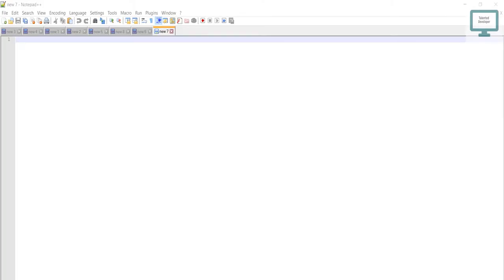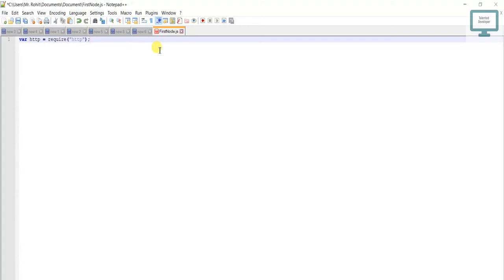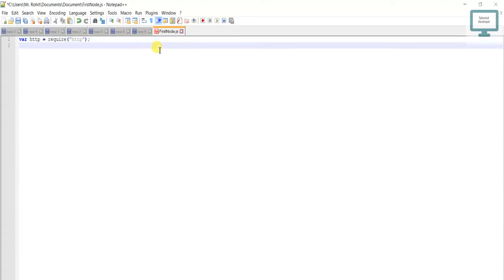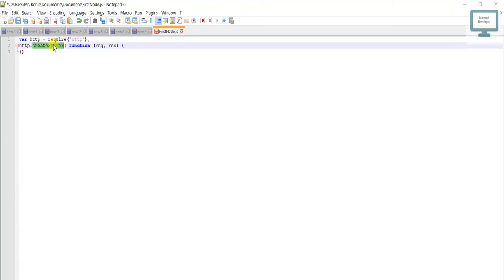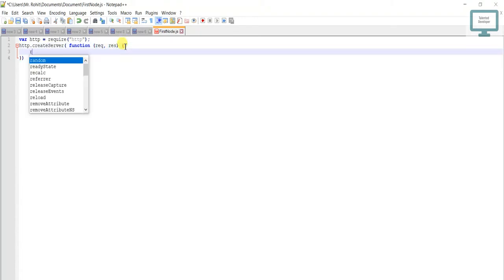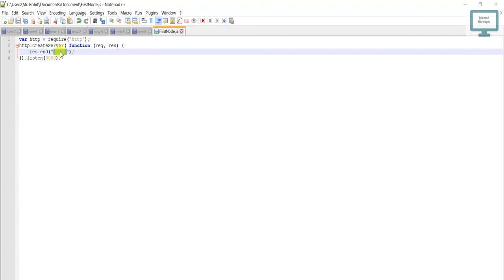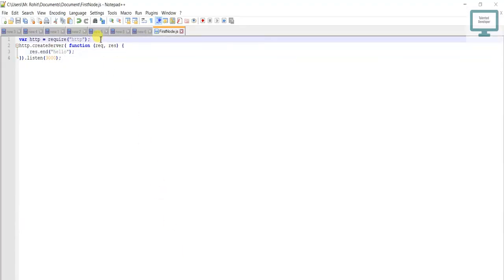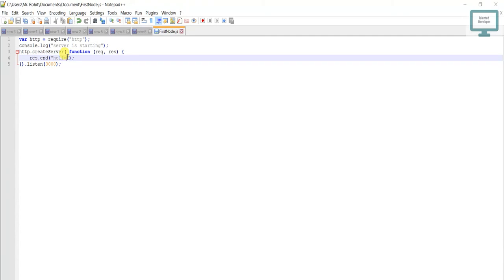3.Node.js -How to create a server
This is node js tutorial from scratch level. It is a good node.js tutorial for beginners.
In this series, you will learn node.js basic then node js tutorial API along with node js authentication tutorial and we will create node.js tutorial web application.
Node.js -How to create a server.
This is node.js tutorial for beginners. Here you will learn how to create an HTTP server in node js and listen to a port?